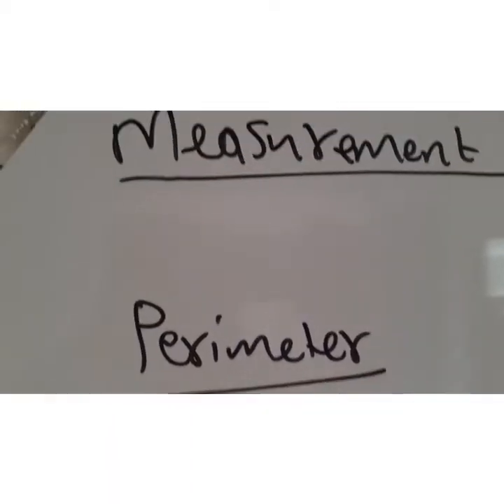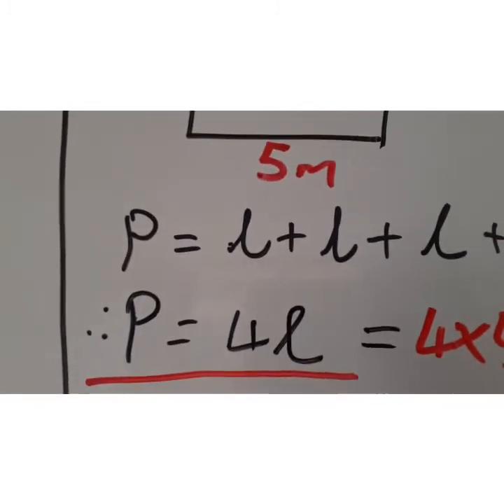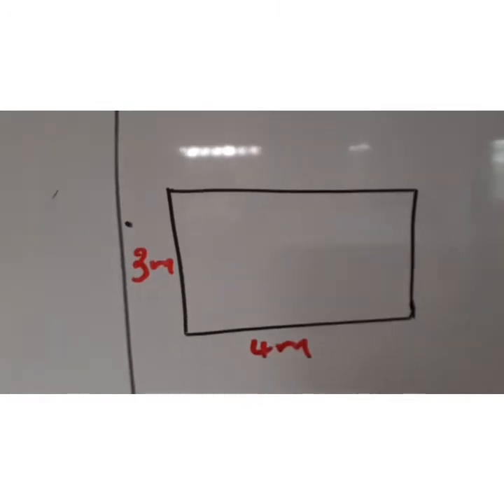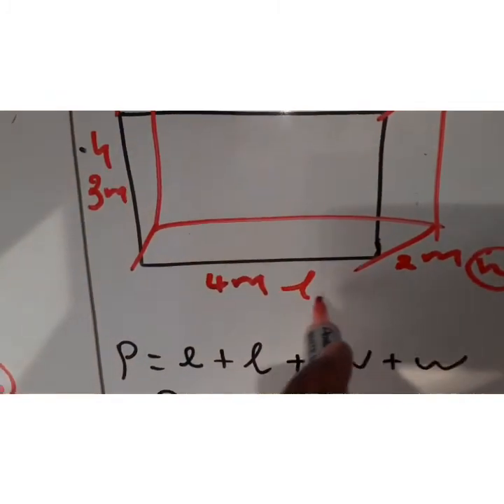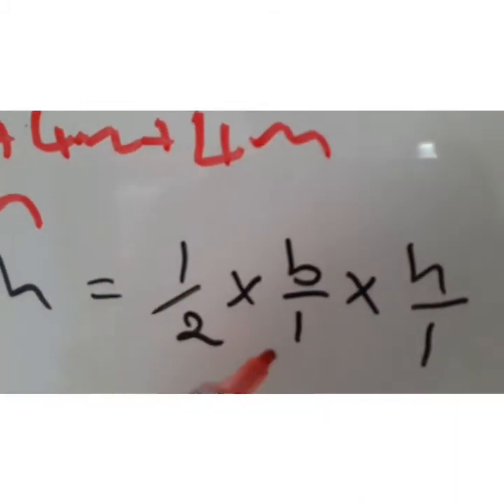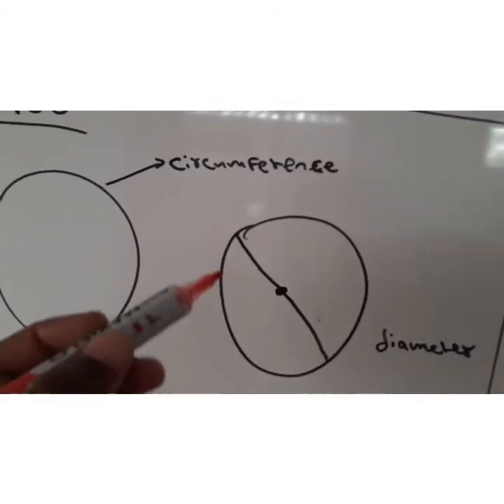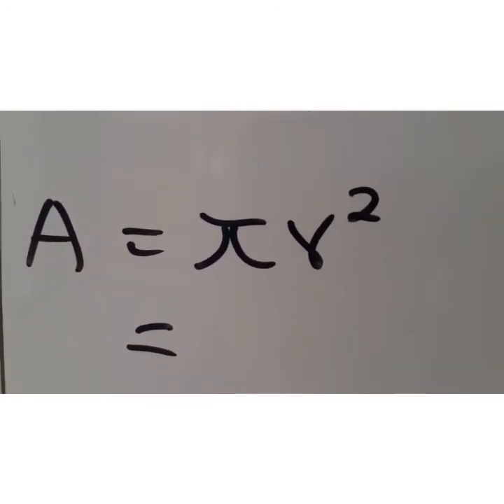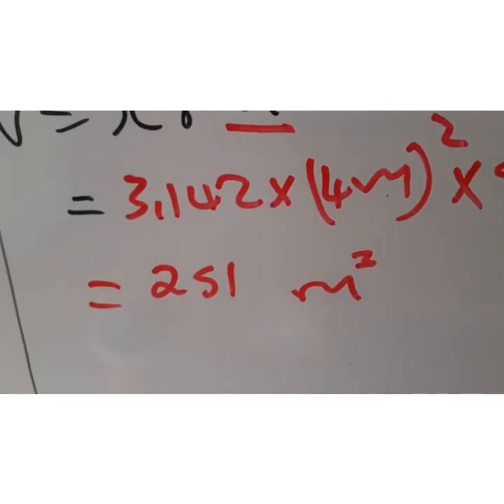Perimeter, area, surface area and volume